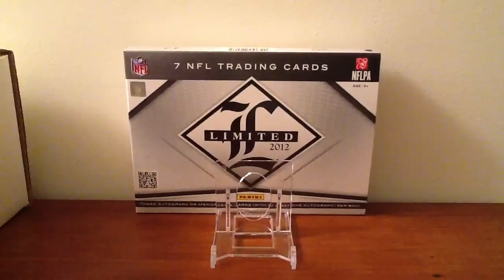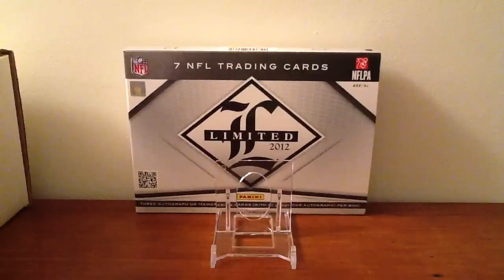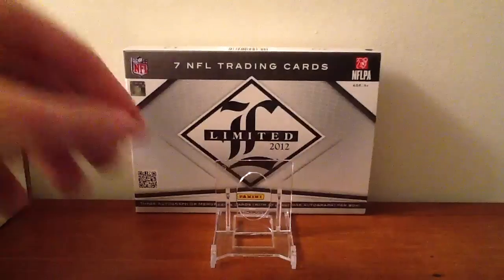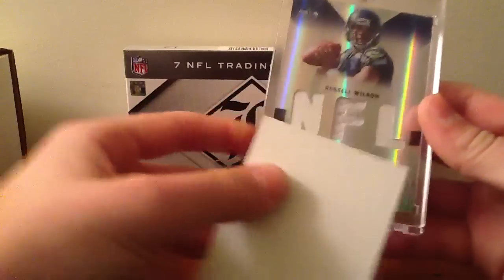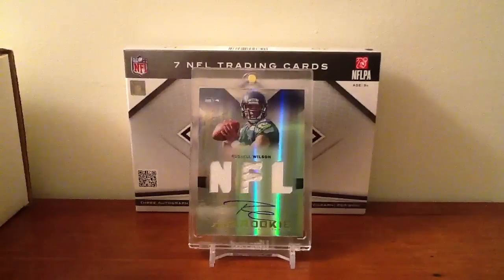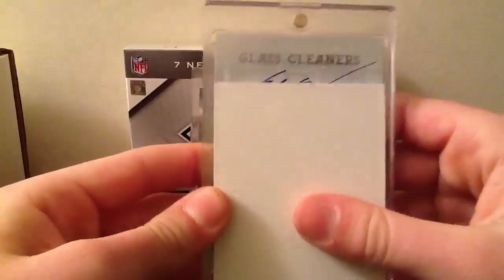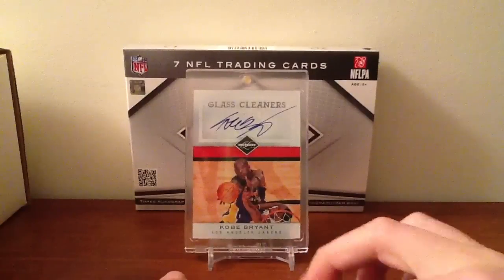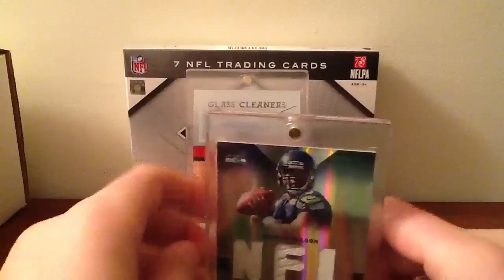HOLY CRAP MOJO LCS RECAP